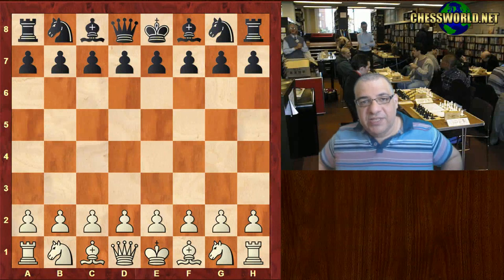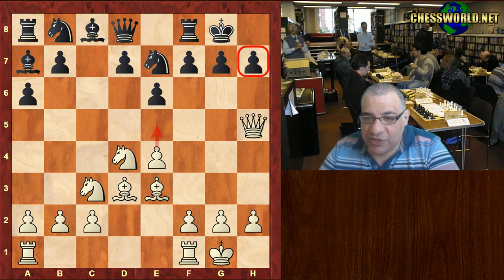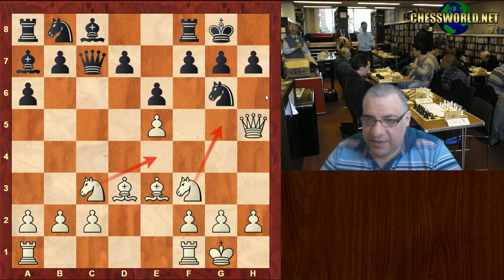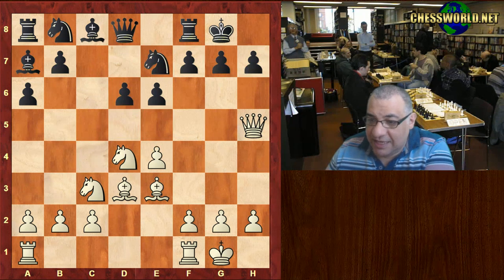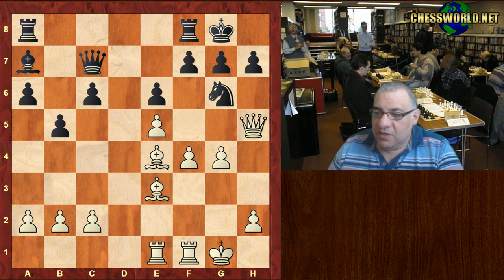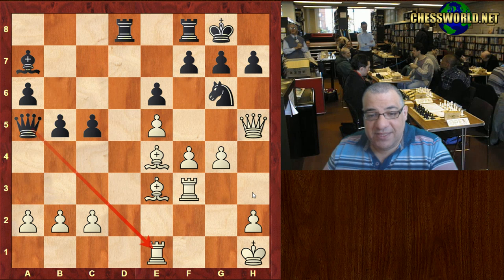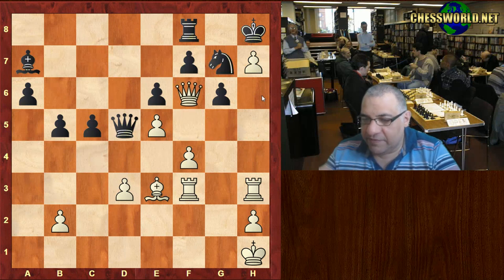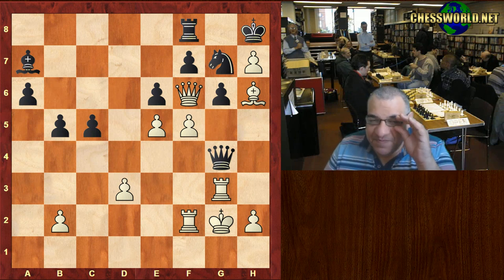Adolf Anderssen vs Howard Staunton London (1851) - Sicilian Defence in a chess nutshell